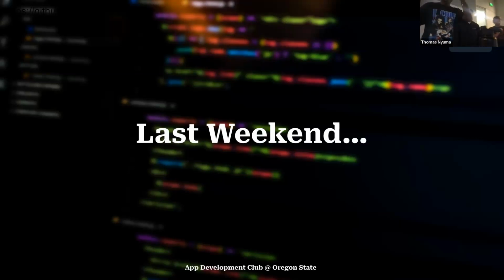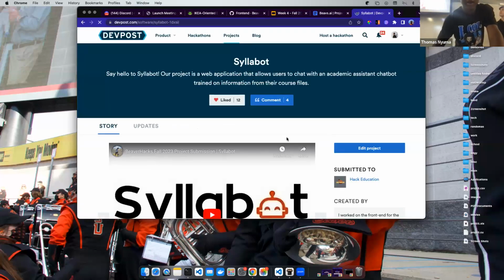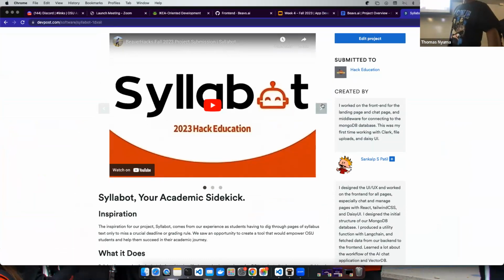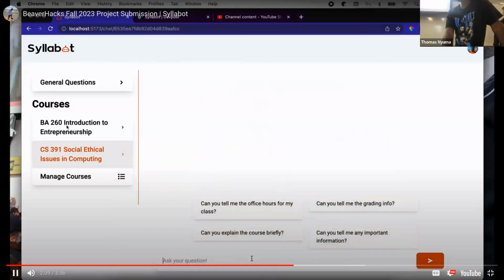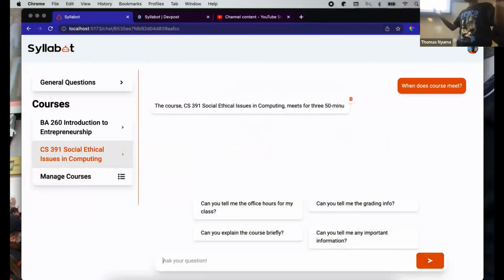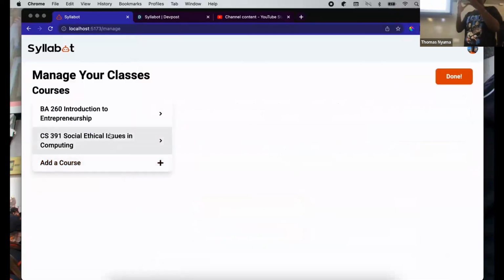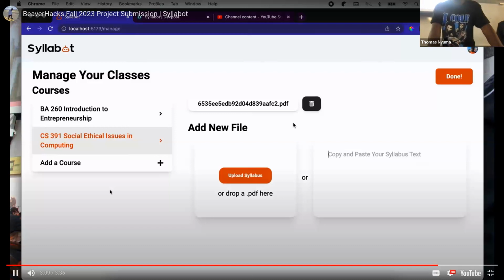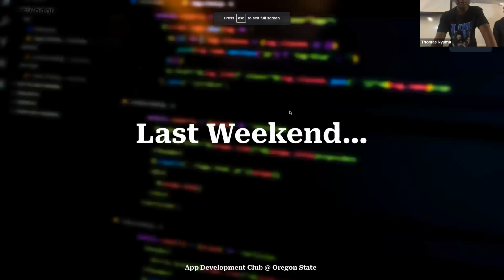App Development Club Meeting | Week 4 - Fall 2023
Hey everyone, we made it through the month!

Welcome back to App Development Club! In this meeting, we did more project work, and Tom went over his team's hackathon project, Syllabot.

It's closely related to what we're going to be building this term, so this is definitely one you don't want to miss.